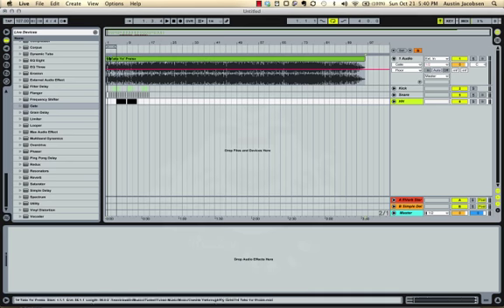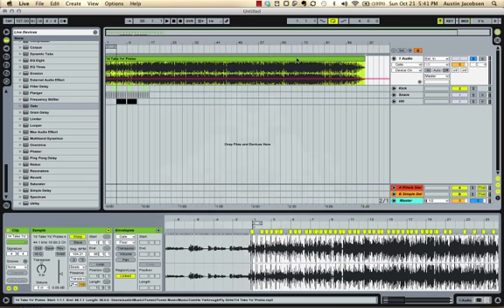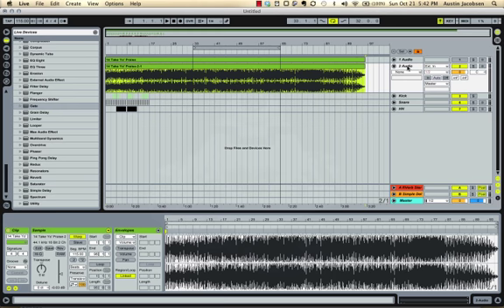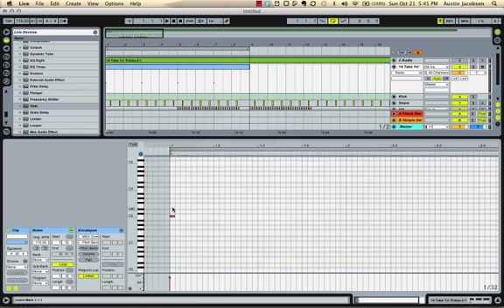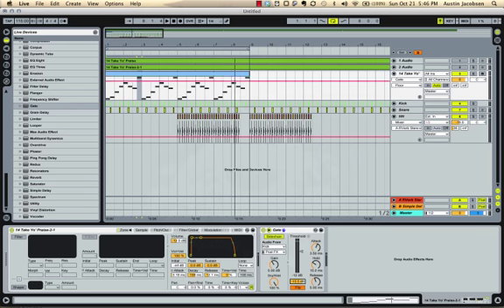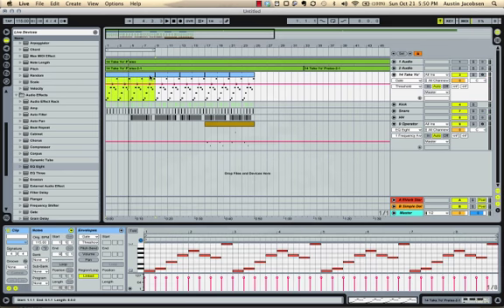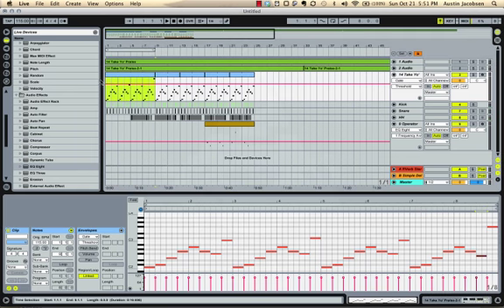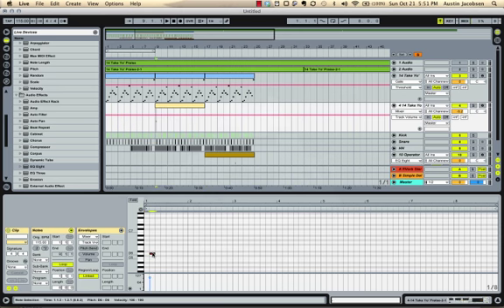Realboy Tutorial: French House&Hip Hop Sampling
In this one i'm showing you how to easily get that french house style of cutting and sampling with Ableton's "Sampler" instrument